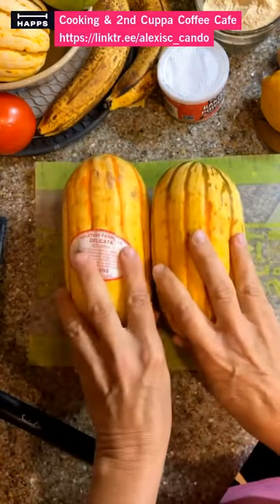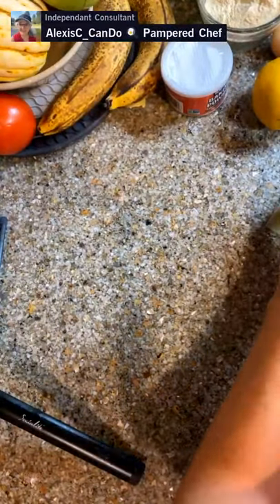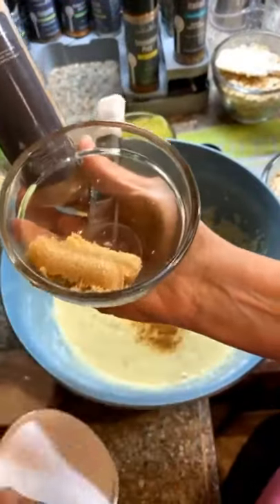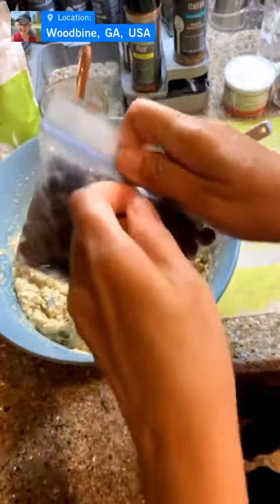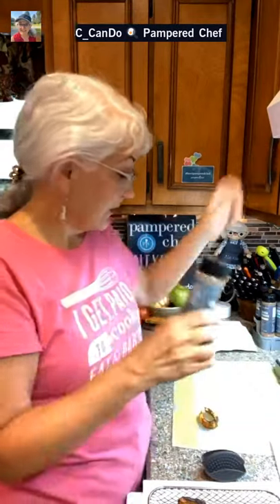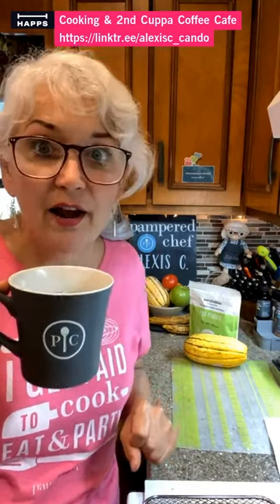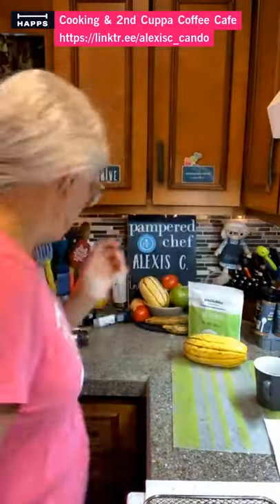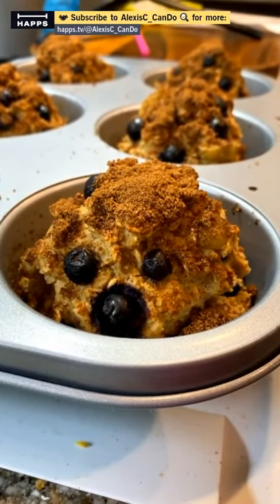Cooking & 2nd Cuppa Coffee Cafe